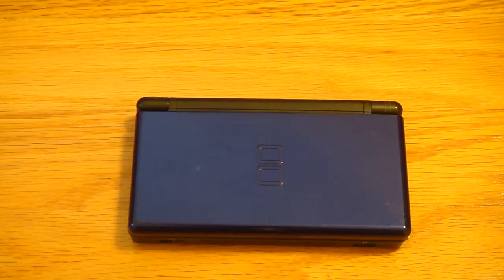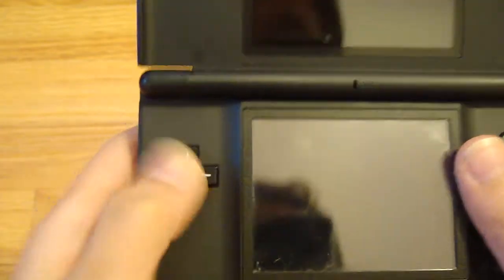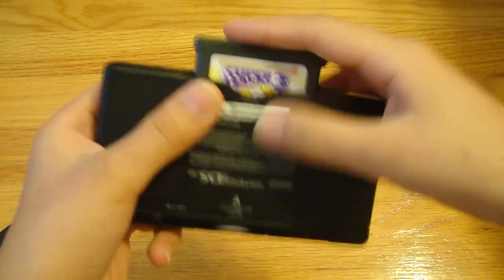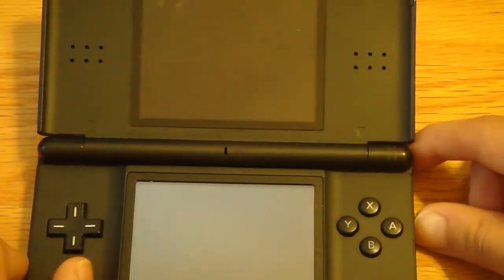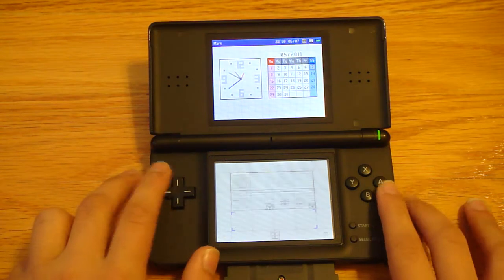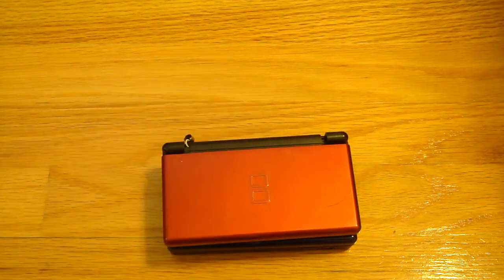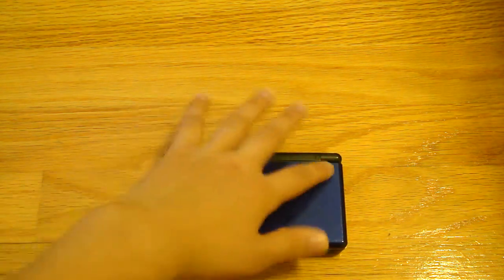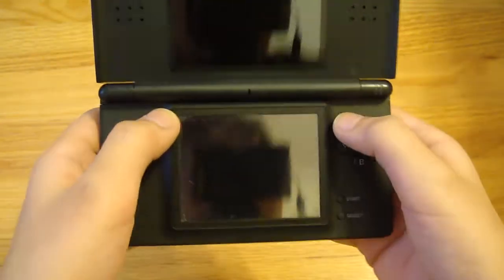Ds Lite Review (HD)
Link For More Info And The Price